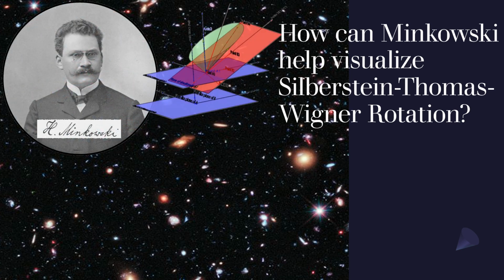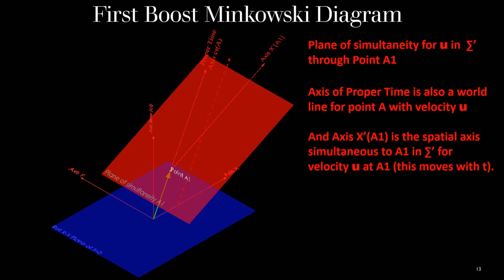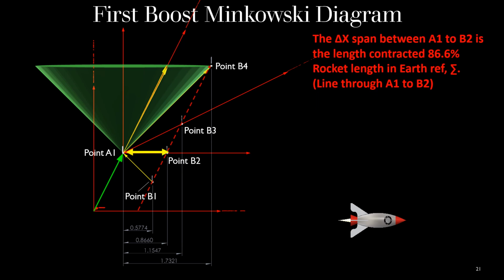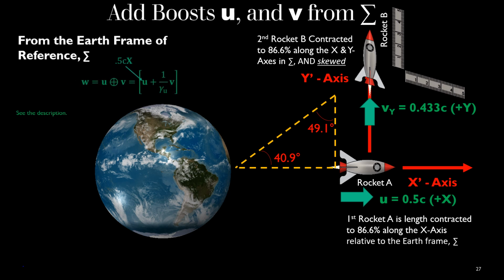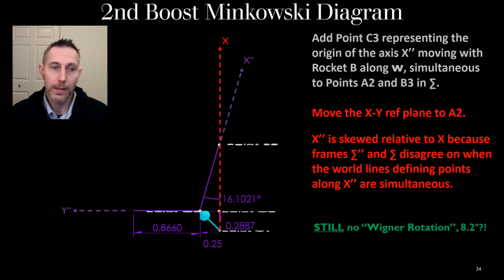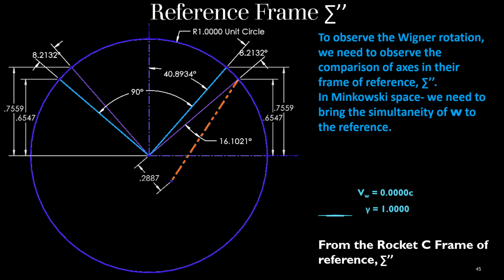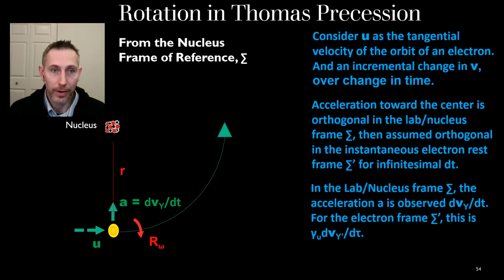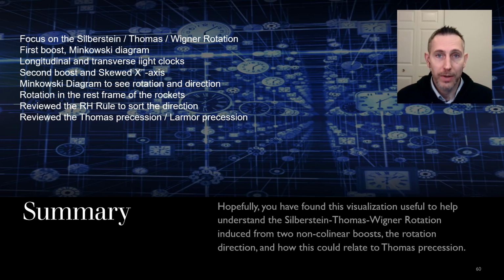How can Minkowski help Visualize Silberstein Thomas Wigner Rotation?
Minkowski spacetime is used to visualize Wigner Rotation. Intended focus on the Silberstein / Thomas / Wigner Rotation

It is always wise to be skeptical of any media channels and sources you choose to learn from. Errors can be found even in published works which are carefully scrutinized, reviewed, and edited. It is always better to do the work and study material using trusted sources. I had best intentions and tried to be thorough in this work from details like using bold face for vectors to more general statements about the limitations of the setup. Please keep comments and questions respectful to everyone.

I have tried to include enough information in the slides so that if you have a means for modeling 3-dimensional graphics, you would be able to duplicate the Minkowski diagrams to prove out the relationships on your own for the special case presented. If a picture is worth a thousand words, then modeling a concept yourself is worth a million.

As of writing this there are issues in the Wiki article for Wigner rotation, equations and in figures alike, which could be misleading at best. For instance, a figure showing the rotation of a system in the wrong direction (even if only meant as a general concept) can throw a wrench in your learning process. Many authors on the subjects of Wigner Rotation and Thomas Precession disagree on expected results, particularly for Thomas Precession, but even where they disagree, the listed links below have useful ideas worth a look.
Here are some resources you might find helpful in learning about the Silberstein/Thomas/Wigner rotation and the Thomas Precession:.5
• Jackson 1999 Classical Electrodynamics, Hard cover 3rd edition
• Wiki article on velocity addition
• Wigner, E 1939 On Unitary Representations of the Inhomogeneous Lorenz Group
• Thomas, L. H. 1927 The Kinematics of an Electron with an Axis (careful of Thomas’s use of β)
• Moller, C 1952 Theory of Relativity - Discusses the Thomas Rotation and Precession
• Brown 2019 Math Pages (refers to frequency and uses a different form and not the cross product representation)
• Kholmetskii and Yarman 2020 Relativistic mechanism of the Thomas-Wigner rotation and Thomas precession
• Kane O’Donnell∗† and Matt Visser‡ 2011 Elementary analysis of the special relativistic combination of velocities, Wigner rotation, and Thomas precession

Some videos / content creators I recommend:
• Youtube ID: The Spare Time Physicist - Relativistic paradox: The "bar and slit" paradox explained with the Wigner rotation. Mads has many excellent videos on the difficult concepts of SR that can help students understand concepts by gaining a more visual and logical perspective
• Youtube ID: XylyXylyX [Lesson 16] QED Prerequisites Thomas Precession Calculation - does an in-depth derivation of the Thomas Rotation based on Jackson which is easy to follow along
• Youtube ID: Andrzej Dragan - Relativistic effect that left Einstein surprised - Thomas precession / Wigner rotation - Episode #11. Andrzej explains many aspects of SR which are often misunderstood even by experts in Special Relativity

Thanks, Erich

Key words and phrases: Single boost Minkowski diagram, Longitudinal light clock, transverse light clock, Second boost Minkowski diagram, skewed axis, show what is Wigner rotating, direction of Wigner rotation, Fleming RH Rule, path to understand Thomas precession, Larmor precession